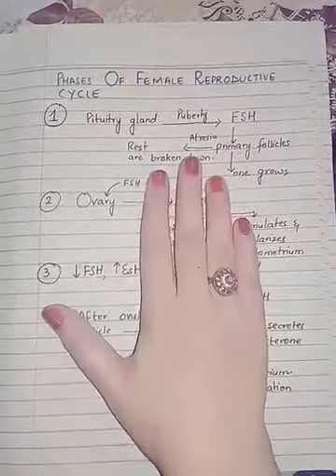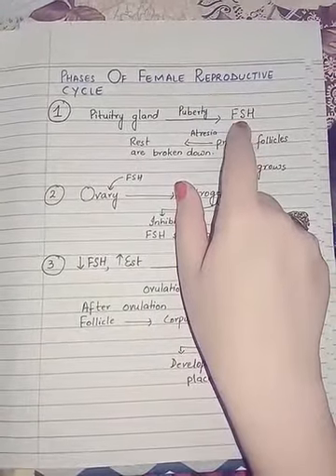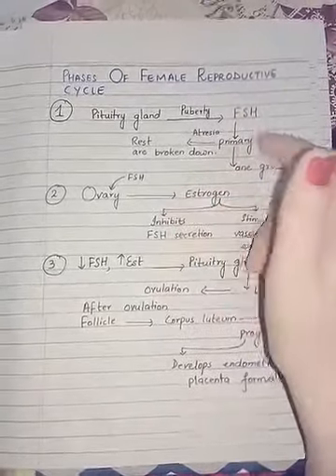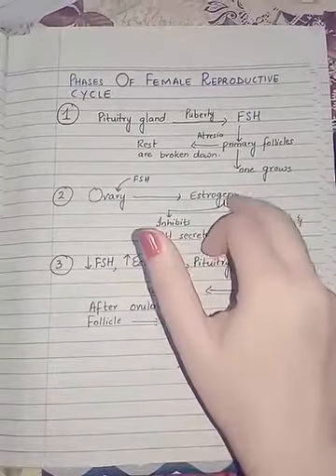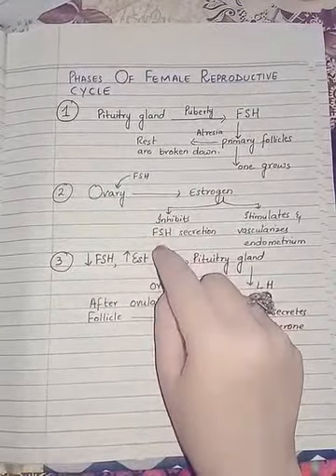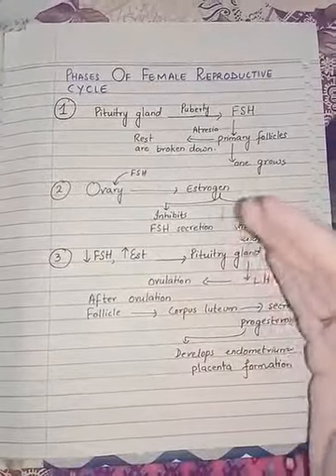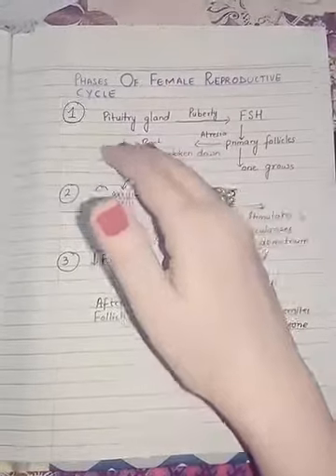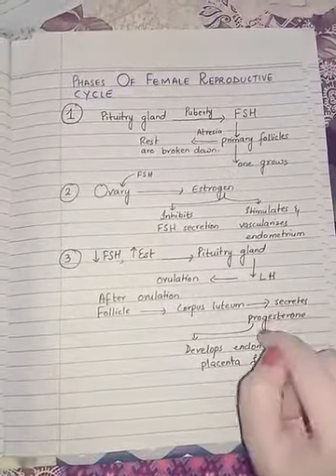Phases of Female Reproductive Cycle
menstrual cycle phases and hormones

menstrual cycle diagram

menstrual cycle physiology

menstrual cycle explained

menstrual cycle ppt

menstrual cycle days

menstrual cycle symptoms

menstrual cycle hormones and functionsmenstrual cycle phases and hormones

menstrual cycle phases symptoms

menstrual cycle diagram

menstrual cycle symptoms

menstrual cycle explained

menstrual cycle days

menstrual cycle phases chart

menstrual cycle phases and pregnancy